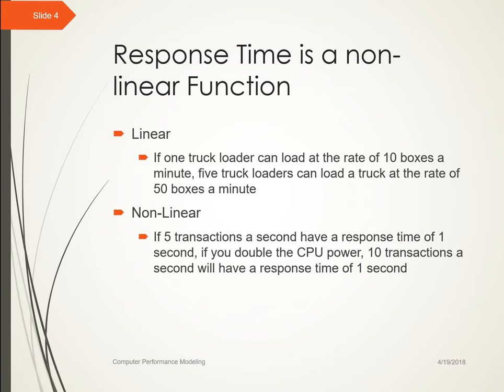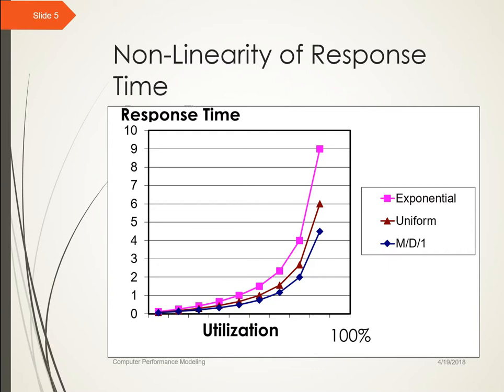Computer Performance Modeling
Section 1 - Motivation